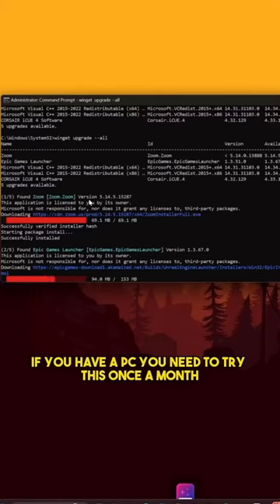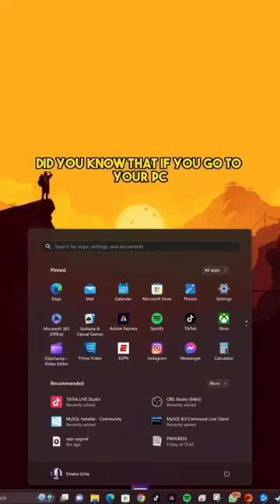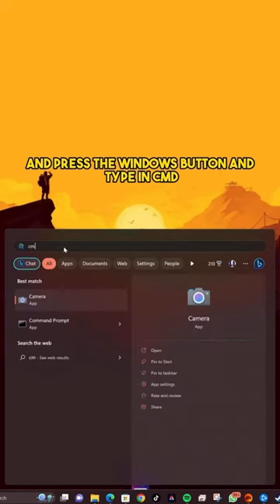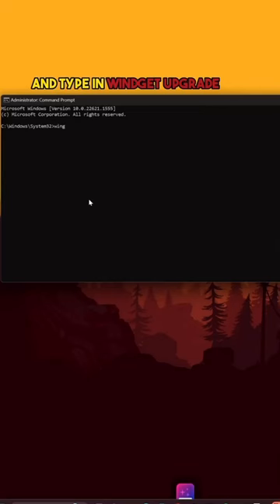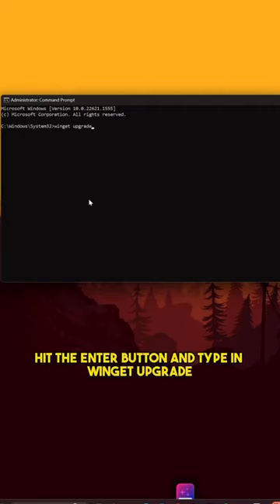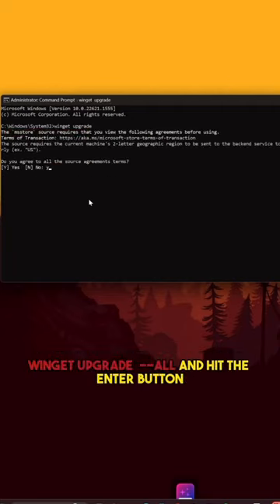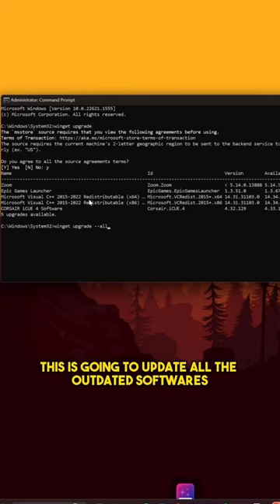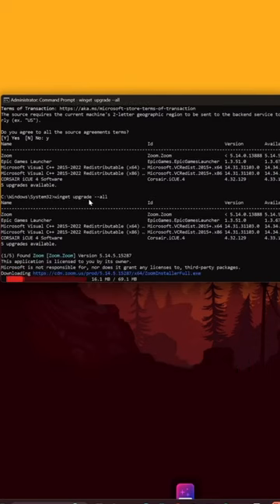Update your windows and softwares through cmd